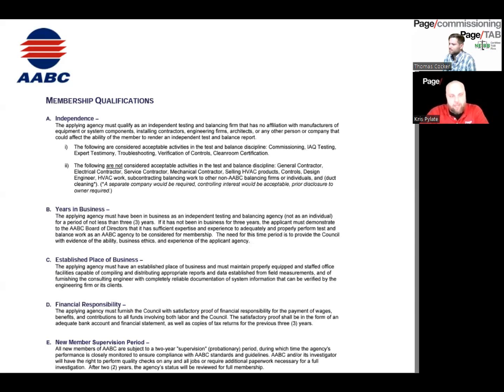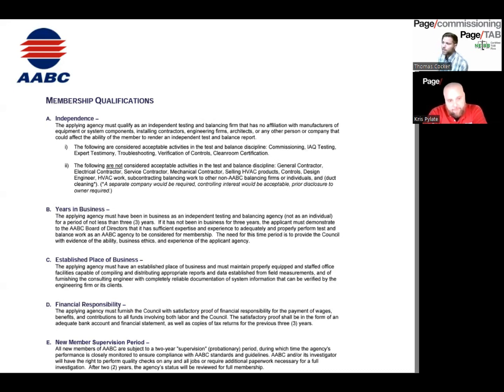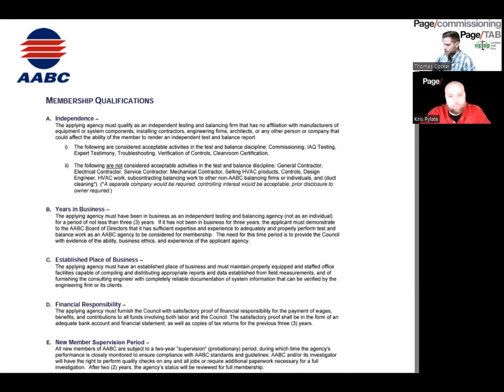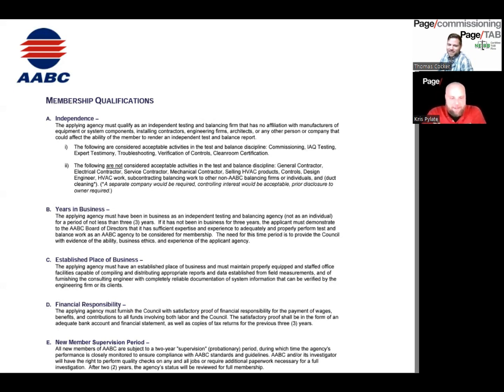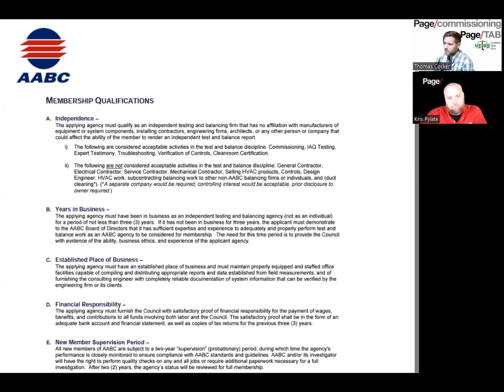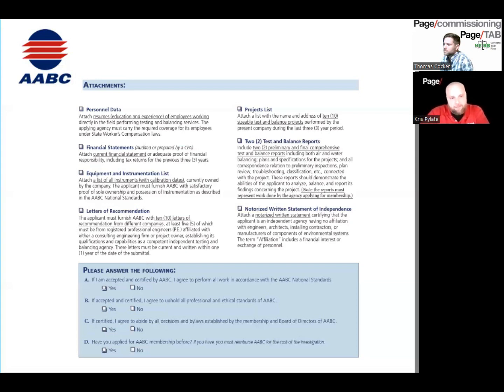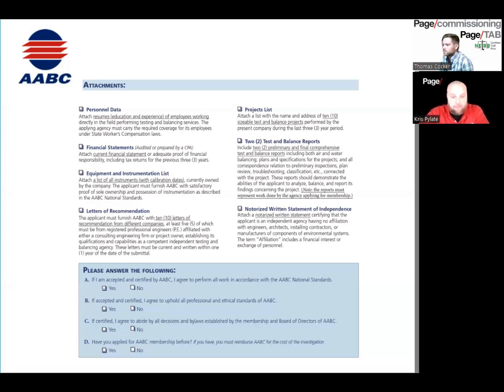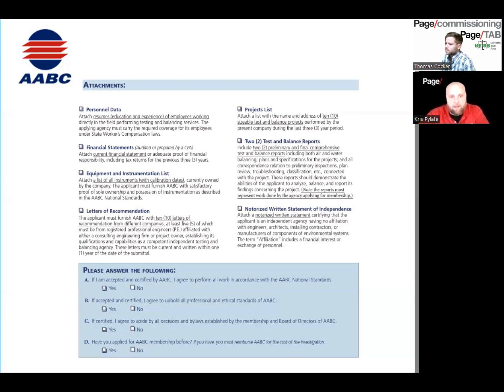Commissioning - Difference between AABC and NEBB Certified TAB Firms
In this video we discuss the difference between AABC and NEBB certified TAB firms.